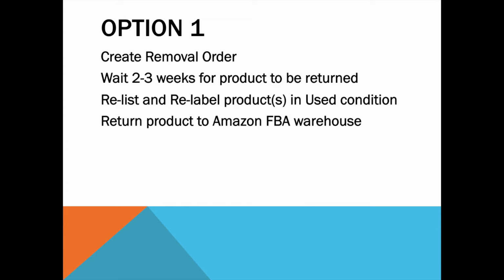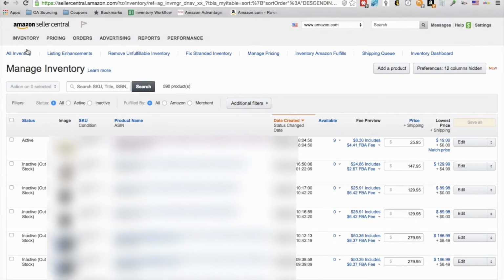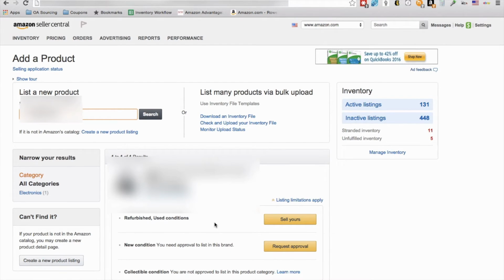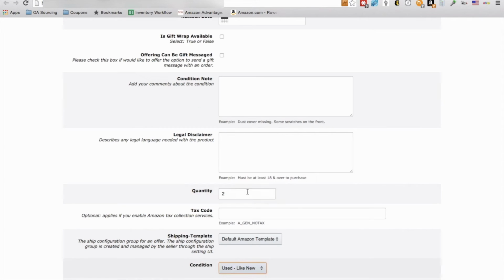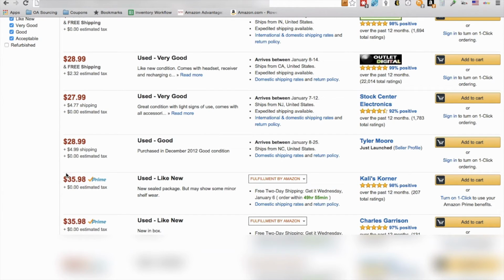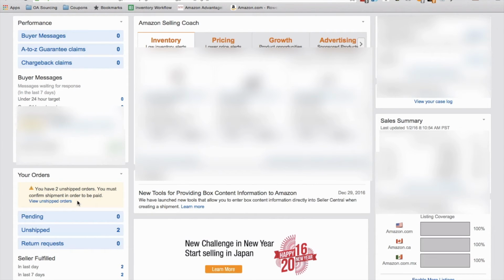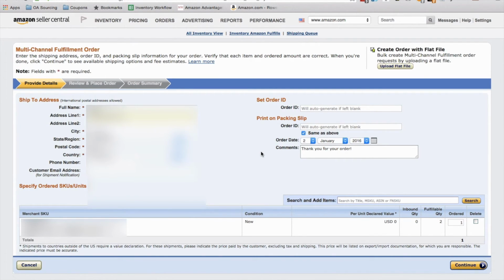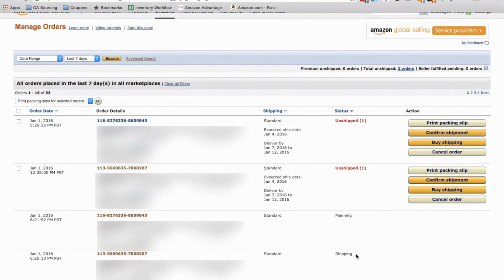How To Use Multi Channel Fulfillment To Increase Sales Of Your FBA Inventory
Want to learn how to use Multi Channel Fulfillment to sell your Amazon FBA inventory on non-Amazon marketplaces?

Come watch and you'll see how I actually used Multi Channel Fulfillment to pretty creatively sell products I thought I would be stuck with. (Spoiler - I actually used Multi Channel Fulfillment to fulfill Merchant Listings!)

I’ll take you from start to finish covering how I found inactive/stranded products in my FBA inventory, how to create a Merchant Fulfilled listing for these products and, most importantly, how to ship these products to your customers using Amazon’s Multi Channel Fulfillment (MCF).

To learn more about Multi Channel Fulfillment and how you can implement it into your business, come check out this comprehensive article HERE:

Whether you use Multi Channel Fulfillment, the way shown in this video, or to sell on any other marketplace, you'll walk away knowing each step of the process.

Really, it comes down to 4 steps which you’ll learn in this video:

– Having items in stock at Amazon FBA.

– Creating a listing on Amazon as a Merchant Fulfiller, on eBay, on your own website or any other eCommerce platform.

– Waiting until your product sells.

– Shipping your product to the customer using Amazon’s Multi Channel Fulfillment.

I’m sure by the time this video is over, you’ll be more than ready to benefit from all the opportunities of using Multi Channel Fulfillment.

Let’s go and "channel" our efforts!